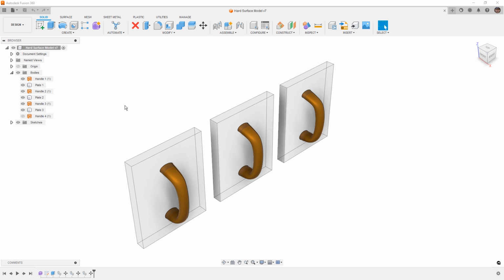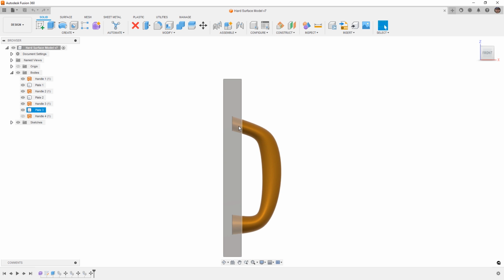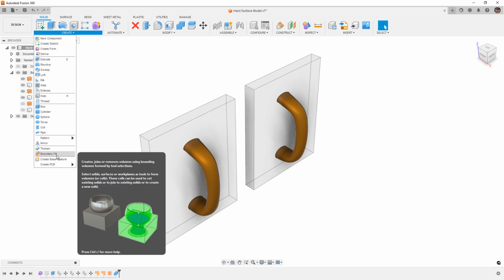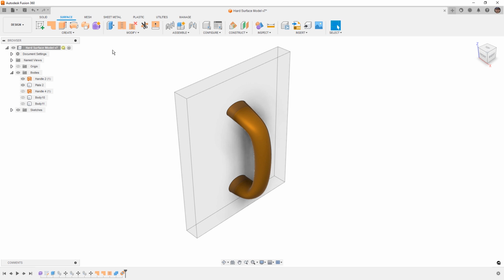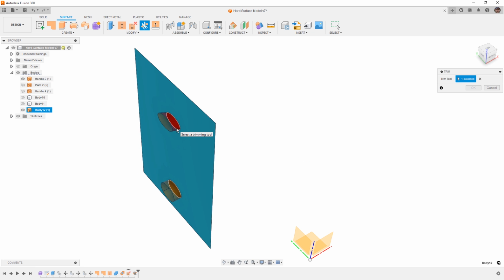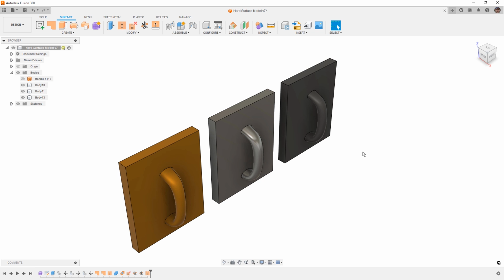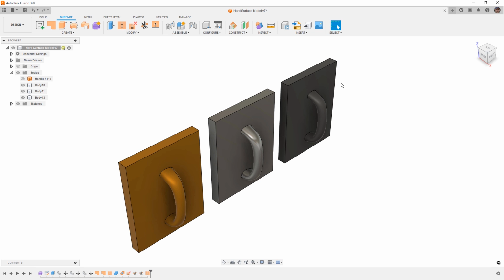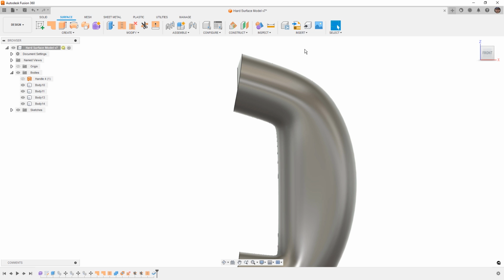Create Your First Hard Surface Model in FIVE MINUTES with Fusion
In this video, we explore four different methods to convert surface models into solids. These methods provide flexibility when designing and allow for the creation of complex shapes.

Follow along with the video using the model at the

The first method involves using surface tools like patch to fill in the end of the surface. By stitching the surfaces together, we can create a closed watertight volume. Fusion 360 automatically converts this closed volume into a solid body. Finally, we use the Boolean combine tool to combine the solid bodies.

The second method is called boundary fill, which can be found under the Create menu for both solid and surface tools. This tool allows us to select the cells we want to keep or remove and turn them into solid bodies. It is particularly useful for complex modeling tasks such as mold cavities.

The third method is the most complex one. It involves using the unstitch tool under the surface tools. By unstitching a face on the solid body, it is converted into a set of surfaces. We then use the trim tool to remove the overlapping sections between the surfaces and stitch them together. Fusion 360 turns this closed volume into a solid body.

The fourth method is called thicken. However, it is not used in the traditional way in this video because the curvature of the handle does not align with the plane used to create the end section. Thicken is typically used to maintain a consistent wall thickness in injection molded parts, but caution must be taken at the ends to ensure a clean parting line.

Each method has its pros and cons. Patching and stitching is the easiest to follow, while boundary fill is quicker and easier for simpler designs. Unstitching and stitching surfaces provides the most flexibility but is more complex. Thicken is useful for maintaining consistent wall thickness but requires careful consideration at the ends.

Which method do you find most useful for your own designs?